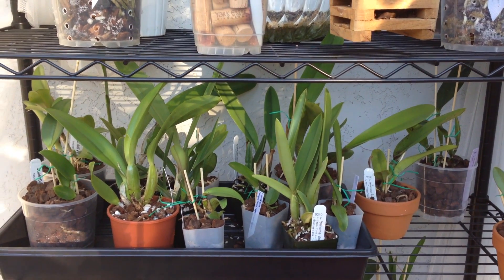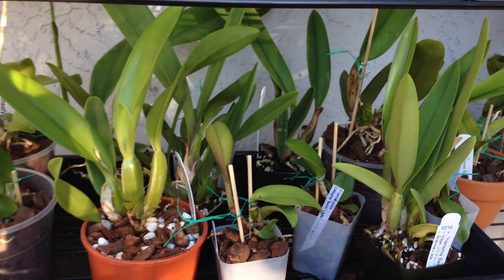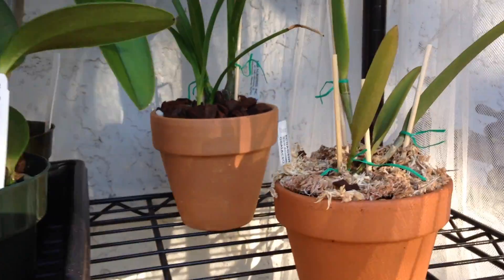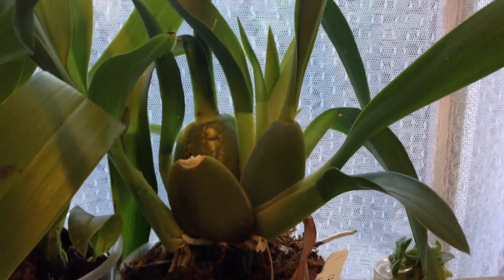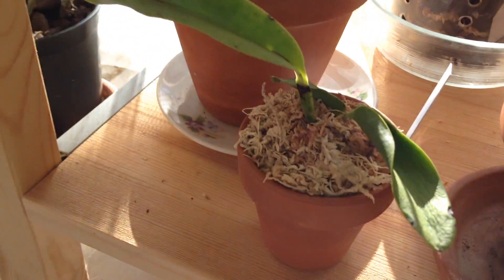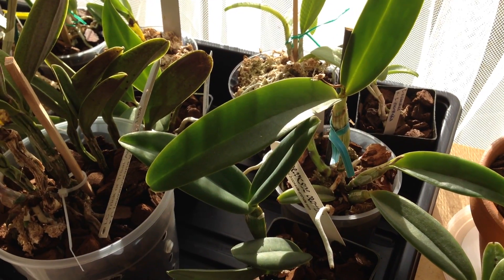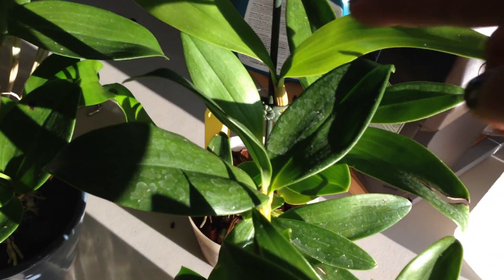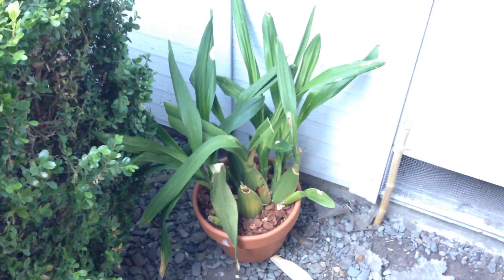August Collection Tour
I go through my collection and grow spaces! Plus updates on spikes, new plants and other projects I've been working on.